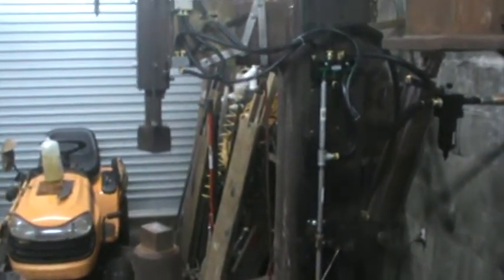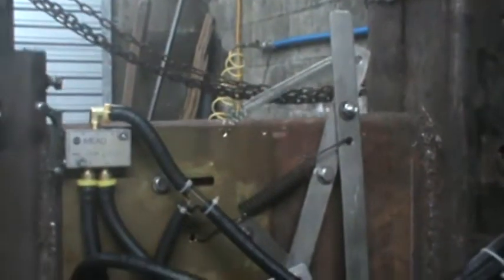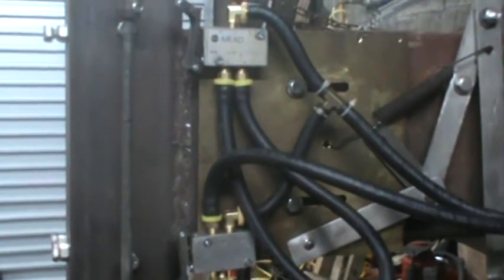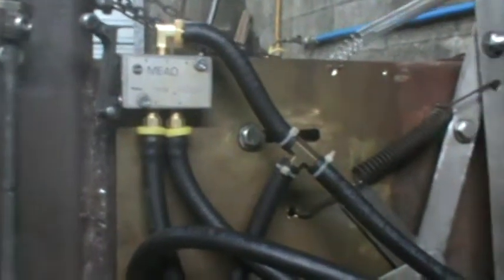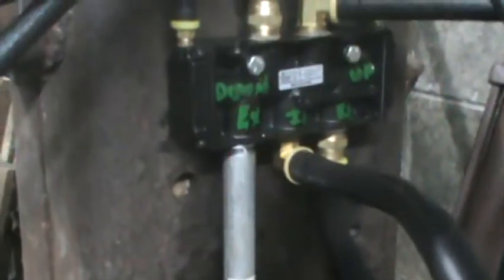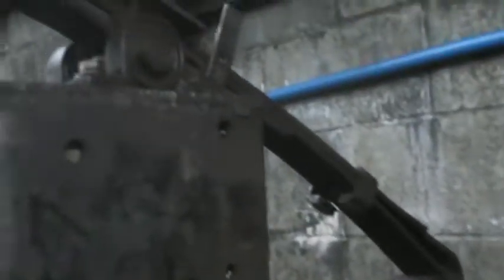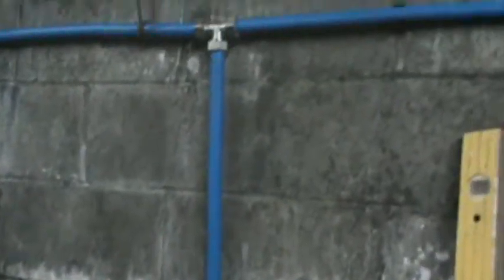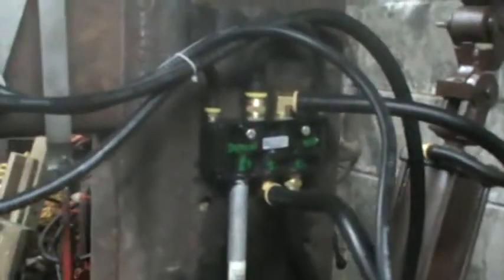pwrhammer2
Walk around of features of my shop built power hammer made from recycled steel.